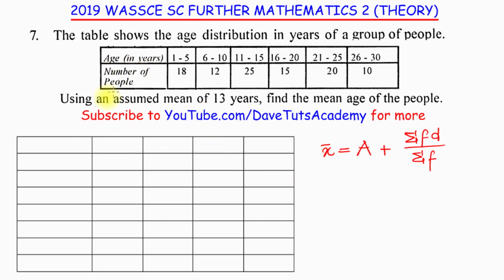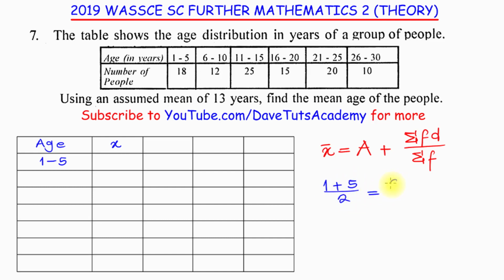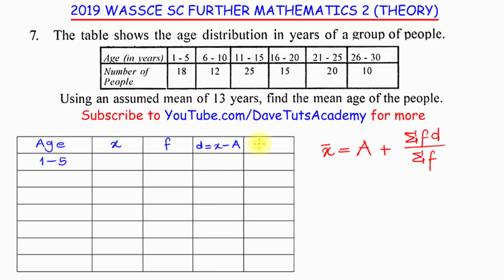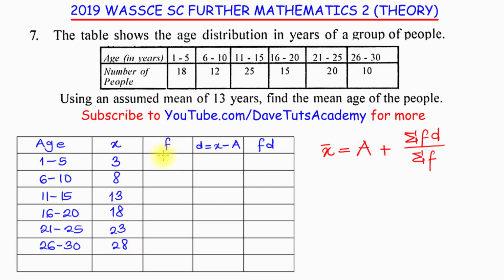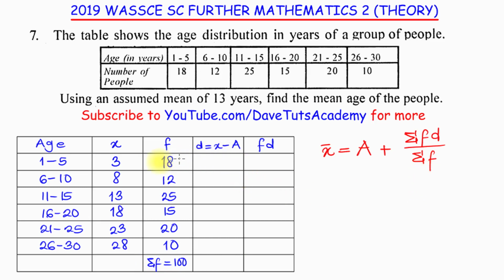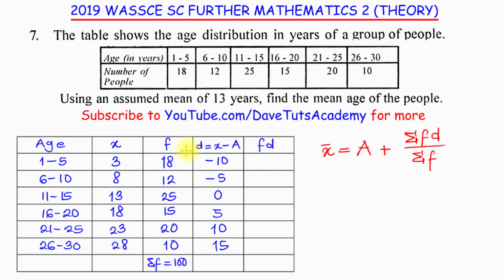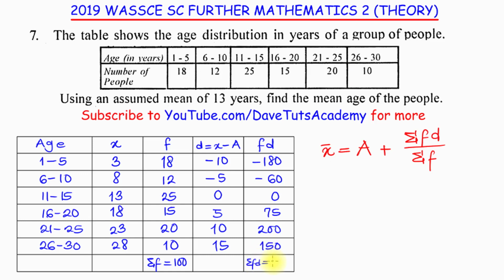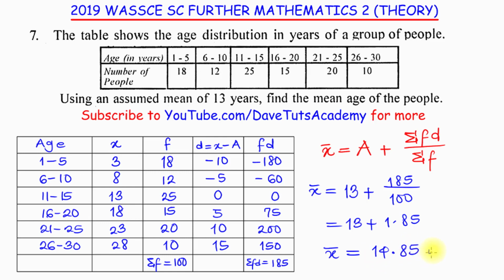Average with the Assumed Mean - 2019 WAEC FURTHER MATHS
This video shows how to calculate the average of a set of given data by making use of the assumed mean. It is one of the past questions from the 2019 WAEC Further Maths Exam.